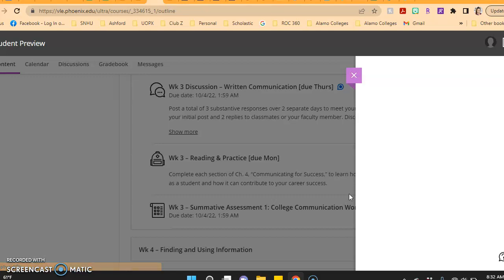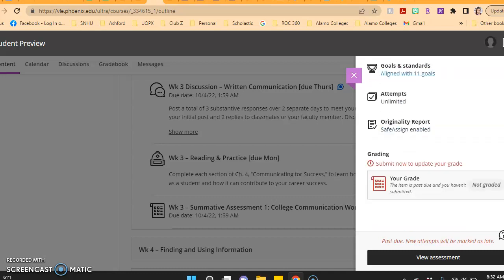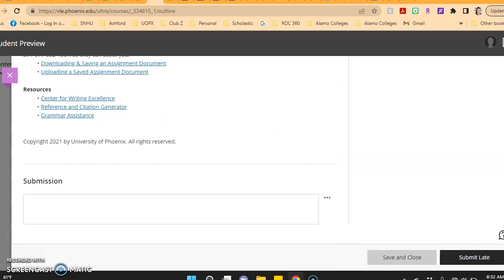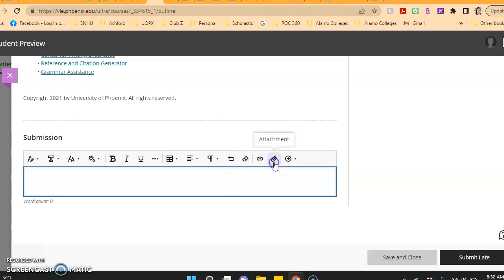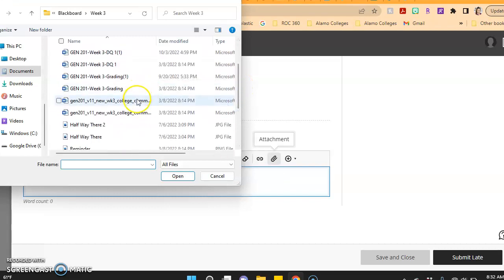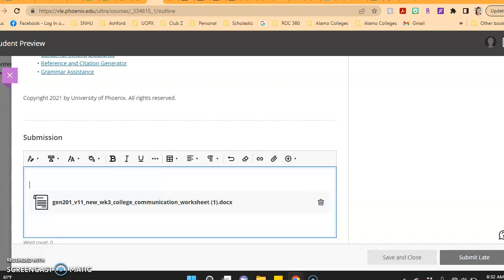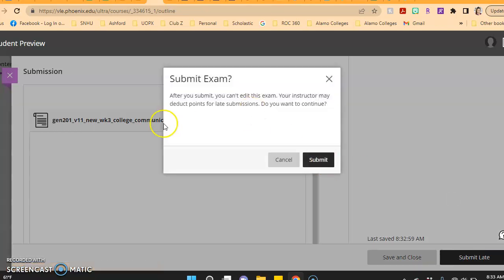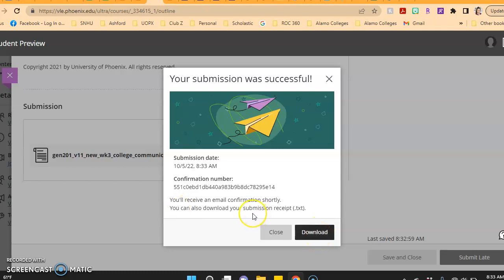GEN 201-Week 3 Assignment